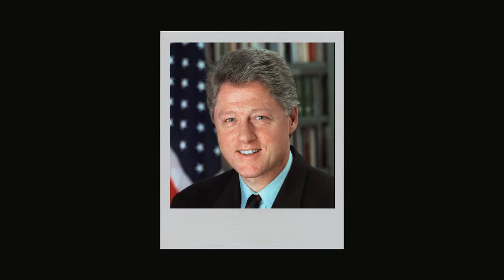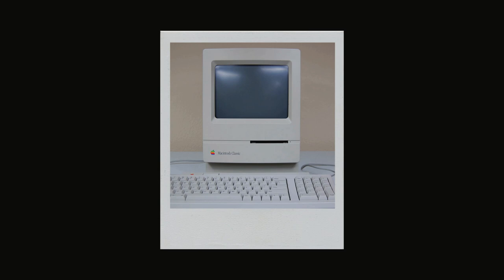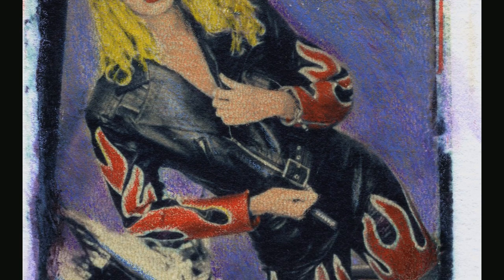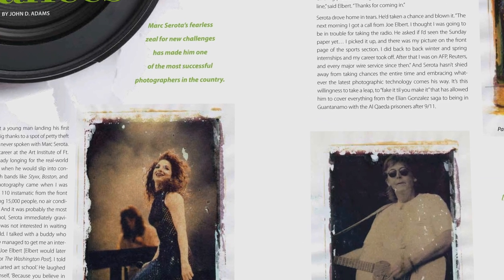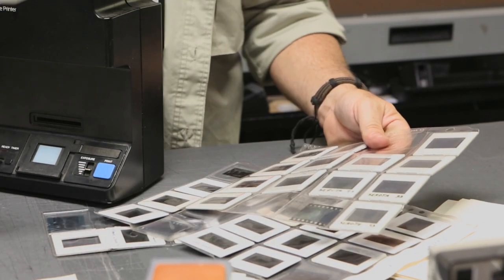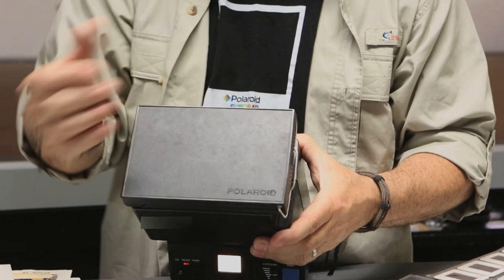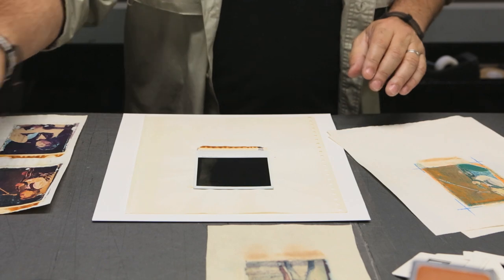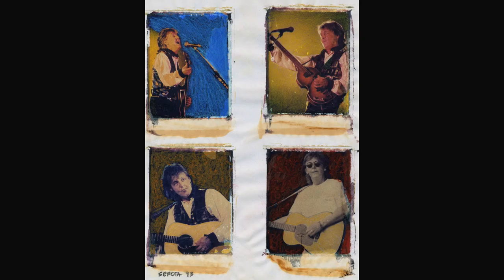POLAROID Fotobar museum exhibit video of photographer Marc Serota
Museum Exhibit video for the Marc Serota Image Transfer collection at the Andy Warhol Polaroid Fotobar Photography Museum in Las Vegas. This is a photography art method that is over 25 years old and has found it's way into annual reports, print ads, editorials and album covers.